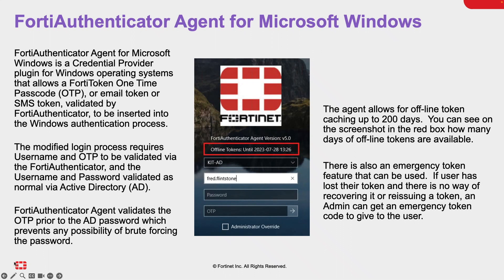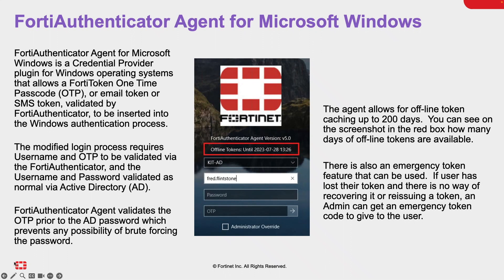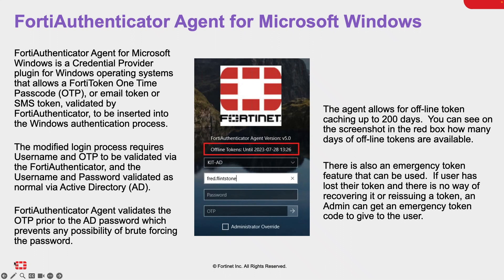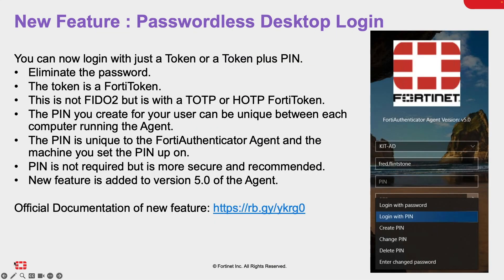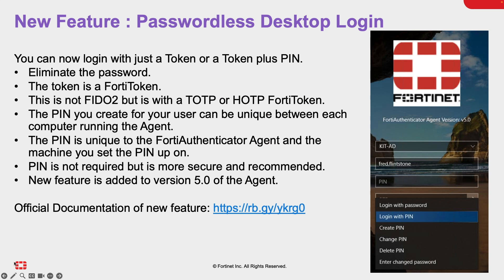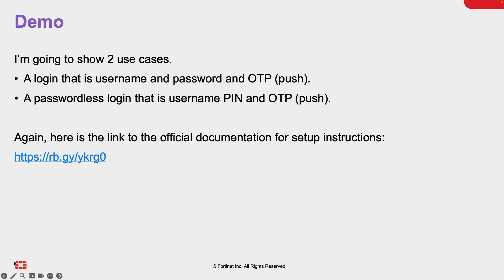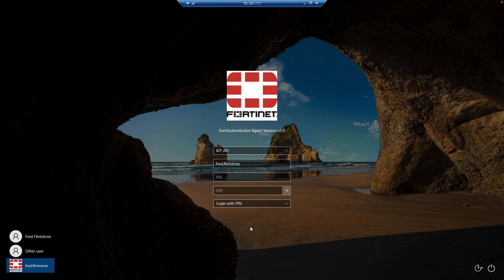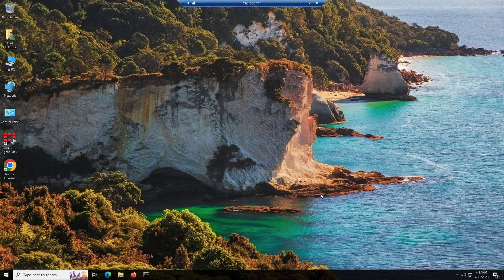FortiAuthenticator Windows Agent for Passwordless Authentication | Identity and Access Management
In this video, you'll see how the FortiAuthenticator Windows Agent can provide Multi-factor authentication (MFA), including passwordless authentication.